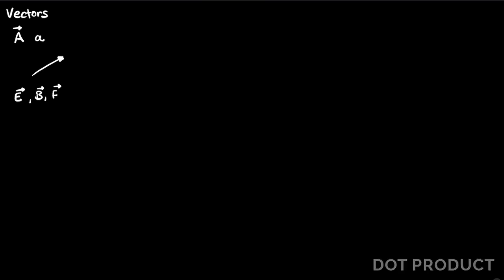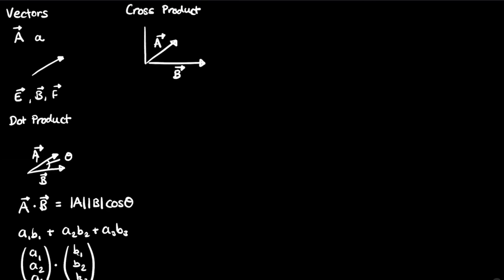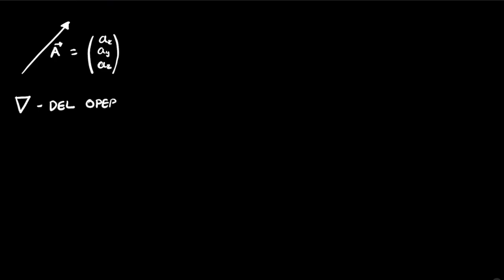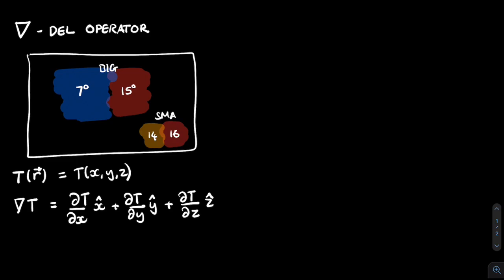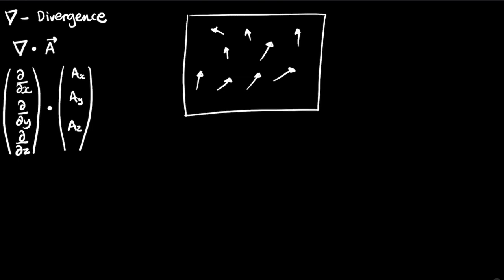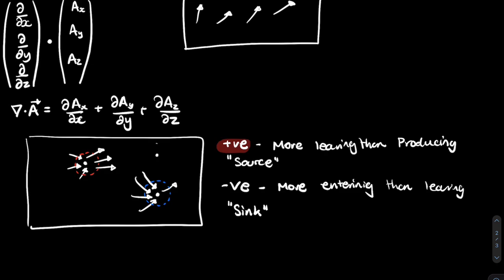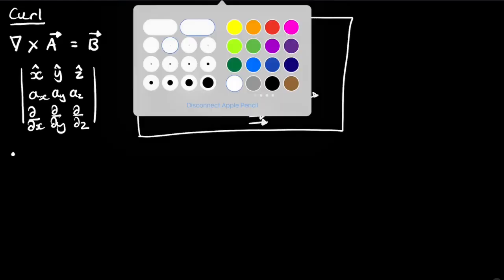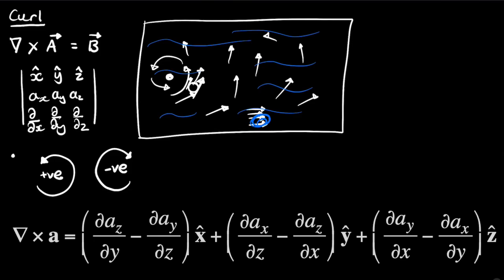Vector Calculus - Grad, Div, Curl - University Physics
An introduction to vector calculus, introducing gradient, divergence, and curl.

This is the first video on my new series of videos on electromagnetism. The series will start by introducing some of the maths necessary for electromagnetism - and in this video will cover some of the basics of vector calculus.